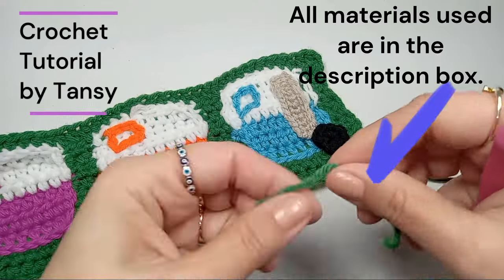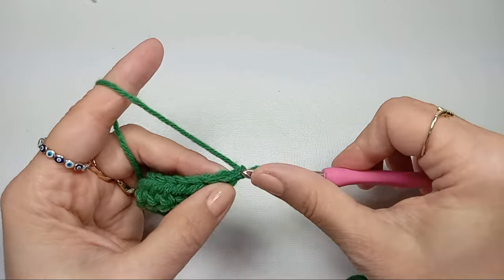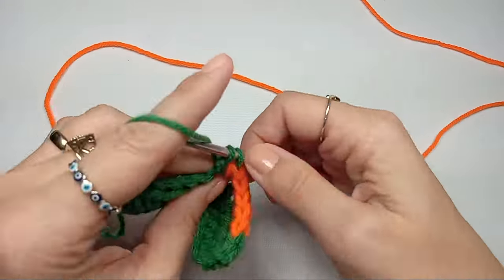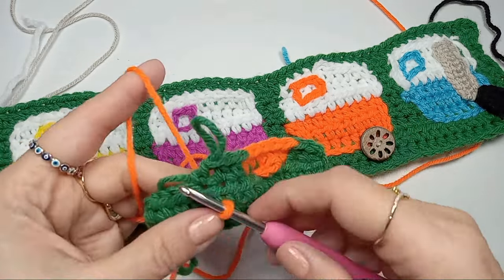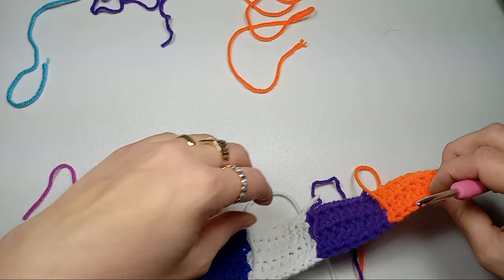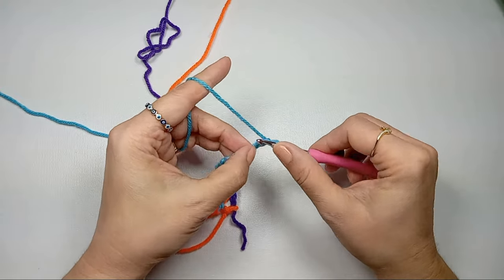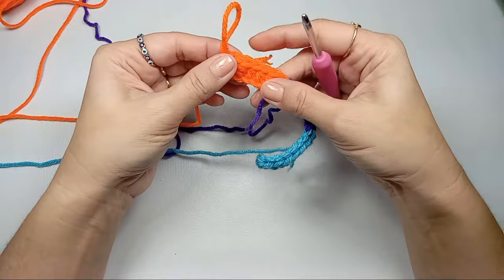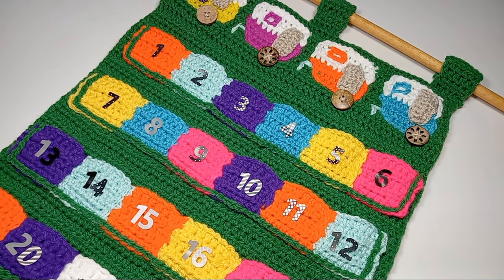How to Crochet ADVENT Calendar Tutorial | CAMPER Wall Hanging | Make Step by Step Pocket ORGANIZER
Crochet Camper Advent Calendar. DIY Wall Organizer with Pockets. Easy Crochet Tutorial

▶️ yarn suggestions
▶️Metal Crochet Hooks
▶️Needles - bent tip

🚌 I'm a small channel.
☺️ if you want to say thank you to me, you could

⏹️CROCHET MUST HAVES:
▶️Stitch Markers
▶️Ball Winder
▶️Bags - UFO pouches
▶️ Measuring Tape
▶️Neck Light
▶️Needle Threader
▶️Favourite TEA Rose Buds Tea
⏹️BOOKS:
▶️Crochet Books
▶️Knitting Books
▶️Crochet Magazine for Kindle
▶️Knitting magazine for Kindle
▶️▶️Amazon Fire HD 10 tablet
▶️▶️Kindle (2022 release), stores thousands of books

⏹️Enjoyed?

🪴This video is meant to teach, inspire, motivate you how to create handmade crochet pieces.

👉🏼Are you looking for a fun and easy crochet project to make this holiday season? Why not try this crochet advent calendar that features a cute crochet camper pattern and a crochet wall organizer with pockets? This is a great way to count down the days until Christmas and store your small gifts or treats. You can also use this crochet wall organizer for other purposes, such as holding your craft supplies, keys, or notes. In this crochet pockets tutorial, I will show you how to make this crochet advent calendar step by step. You will need some basic crochet skills and some colorful yarns and hooks. Let's get started!

👉🏼Learn how to crochet a festive and functional advent calendar with this easy crochet project. You will make a crochet camper pattern and a crochet wall organizer with pockets to store your gifts or treats. Follow this crochet pockets tutorial and use your basic crochet skills and colorful yarns and hooks to create this fun holiday craft.

🎸Explore the vibrant world of crochet and knitting through a treasure trove of tutorials catering to beginners and seasoned crafters alike. Dive into cozy projects with crochet blanket patterns or add a whimsical touch to creations with amigurumi crochet tutorials. Discover the art of crafting stunning pieces with knitting tutorials, whether it's cozy sweater patterns, intricate sock designs, or elegant shawls. Delve into the nuances of stitches and techniques with comprehensive knitting stitch tutorials and step-by-step instructions. Additionally, get inspired by yarn hauls and reviews showcasing the latest yarn collections, favorite brands, and tips on organizing your yarn stash. From hat patterns to scarf designs and beyond, unleash your creativity with these sought-after crochet, knitting, and yarn keywords guiding the way to an endless array of possibilities.

Should you be inspired to follow the link, I may earn a teeny tiny commission  on a sale made. Your support is appreciated!